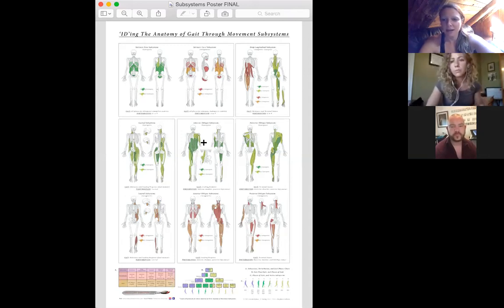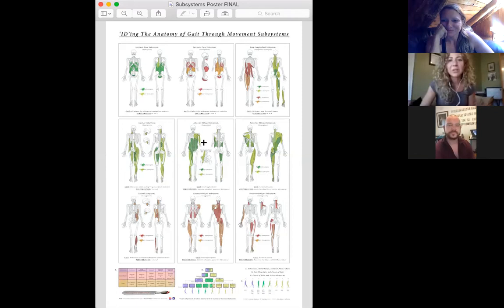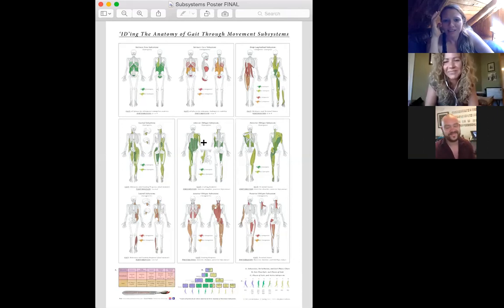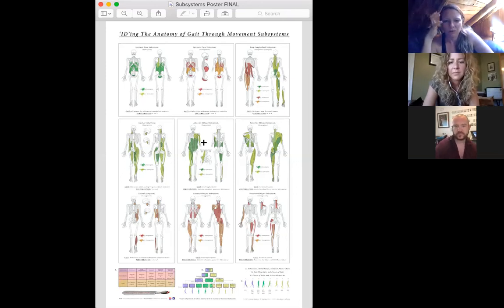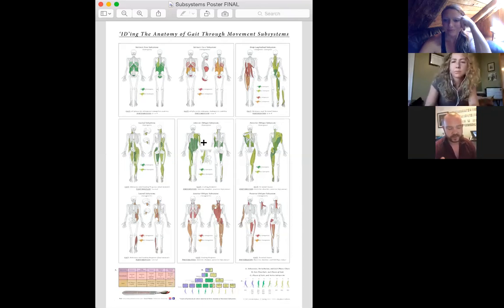IMMACULATE DISSECTION: Ask Us Anything - Episode 13 - 8/2/20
In this 13th episode of Ask Us Anything, the ID Co-founders discuss plantar fasciitis, palatal expansion, muscle tightness, prone breathing,  ID coursework, and the new ID subsystems/gait poster!.

 - Dr Kathy Dooley